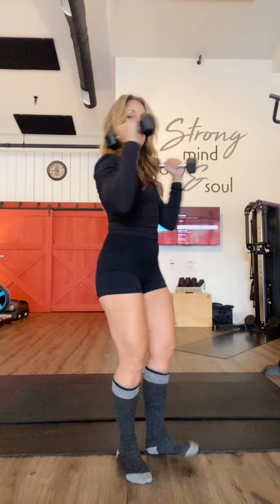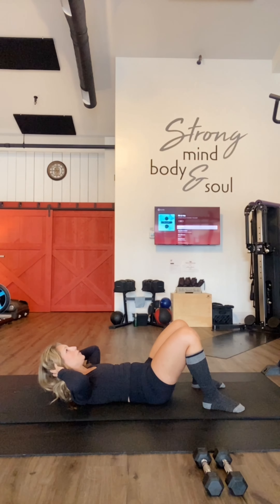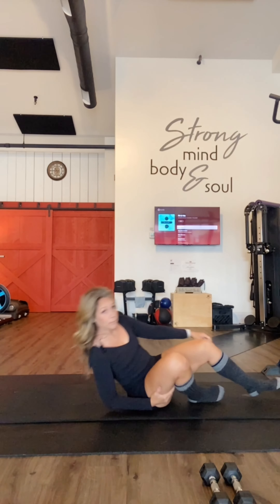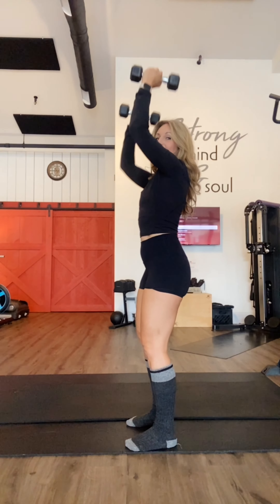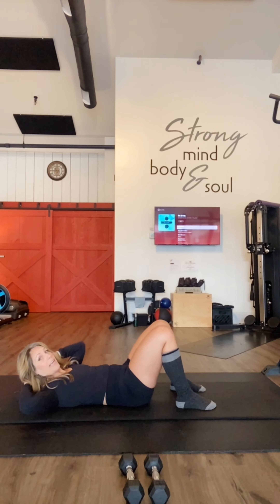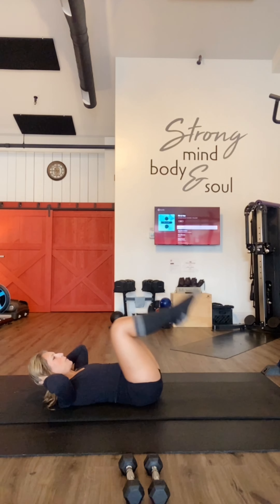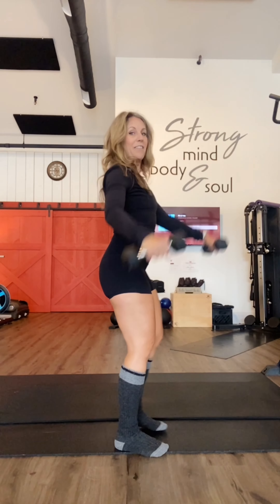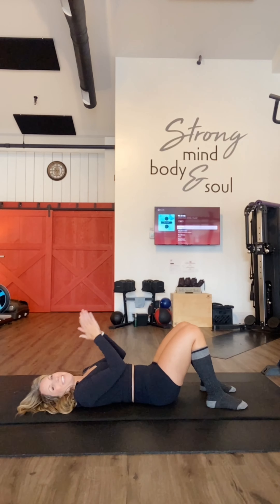15 Minute Dumbbell Workout - Shoulder & Core